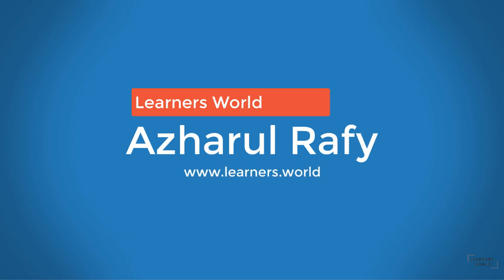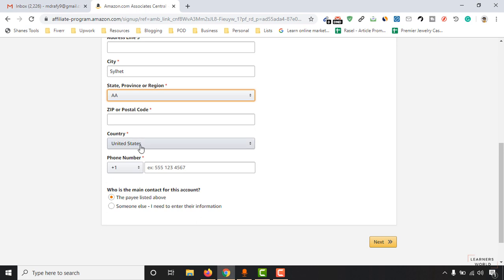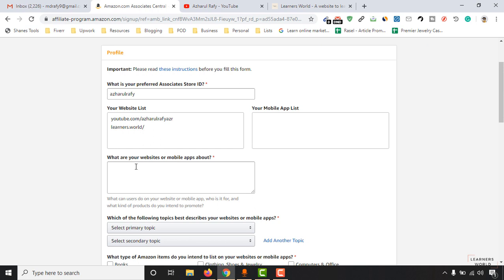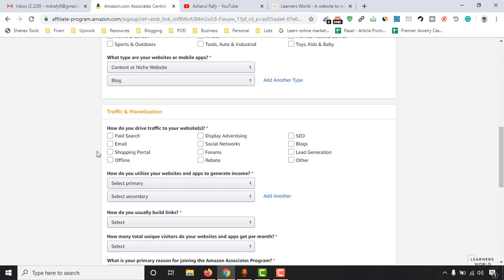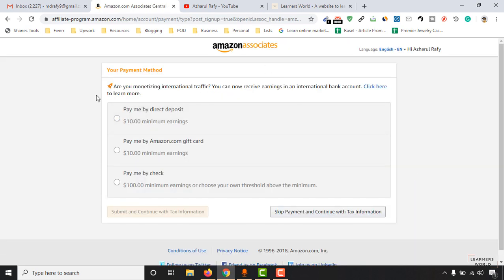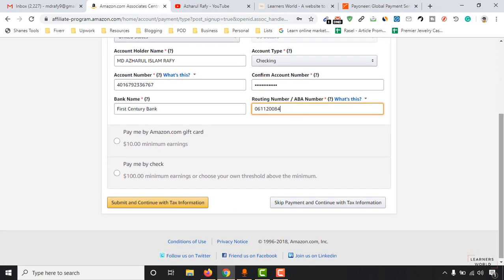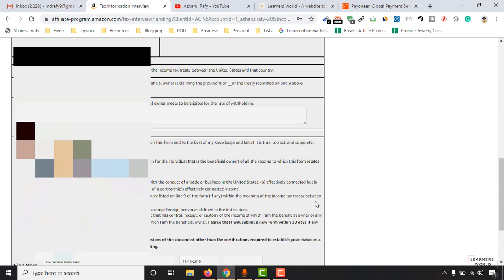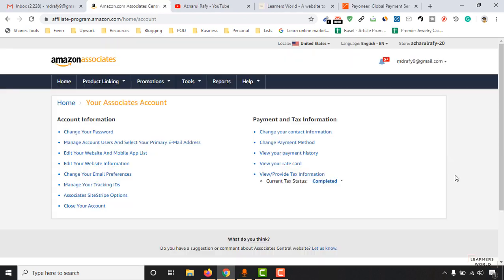Create Amazon Affiliate Account and Start Affiliate Marketing!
Step by Step Amazon Affiliate Marketing Tutorial for beginners.

You will be able to make passive income by joining Amazon Associate program and by promoting the products thorough website, blog, YouTube channel, social media sites.

Starting from 1%, you will be able to get 10% commissions depending on the product category and number of sales you generate.